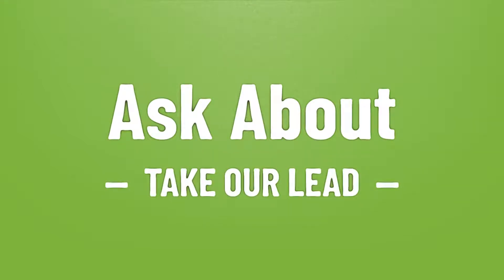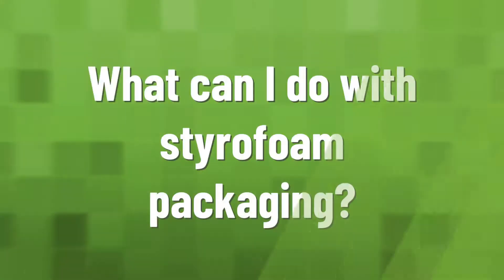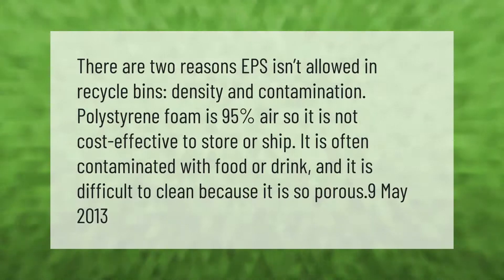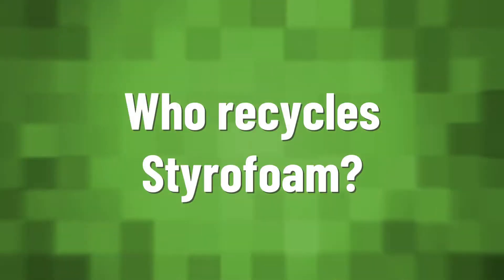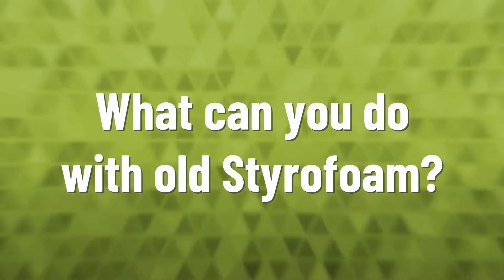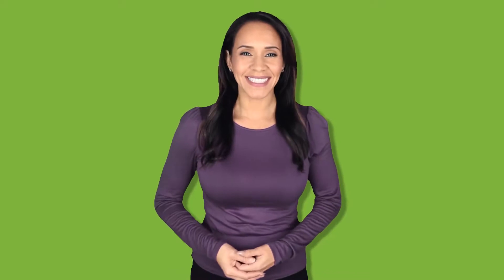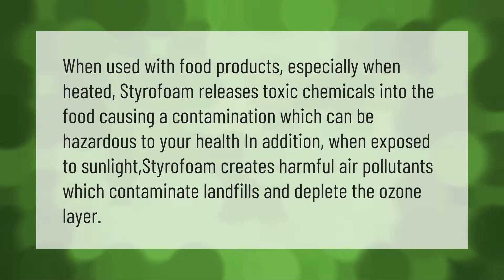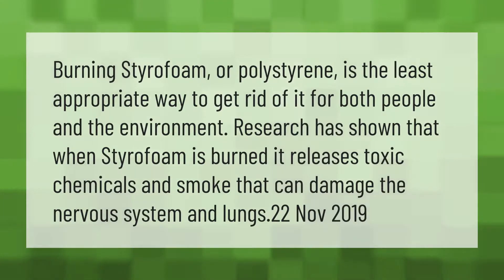How do you dispose of Styrofoam?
00:00 - How do you dispose of Styrofoam?
00:41 - What can I do with styrofoam packaging?
01:13 - Why is styrofoam not recyclable?
01:44 - Who recycles Styrofoam?
02:15 - What can you do with old Styrofoam?
02:46 - How do you get rid of large Styrofoam?
03:18 - Why is styrofoam bad?
03:48 - Is it OK to burn Styrofoam?

Laura S. Harris (2021, April 14.) How do you dispose of Styrofoam?
    AskAbout.video/articles/How-do-you-dispose-of-Styrofoam-235836